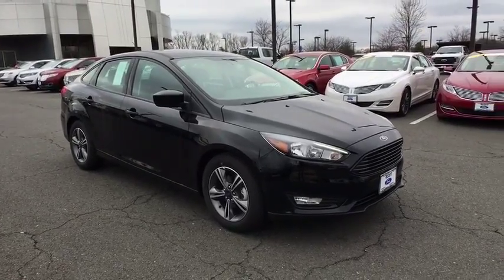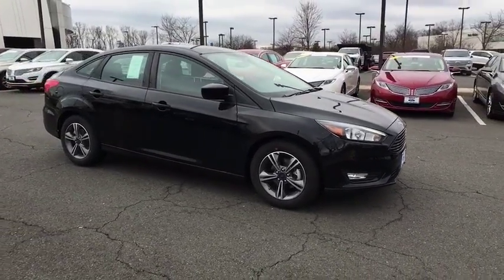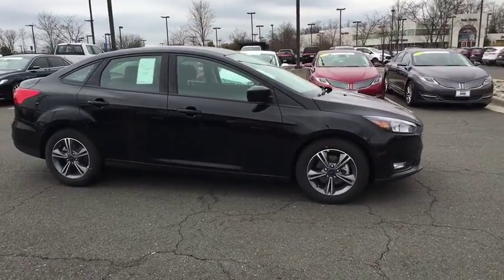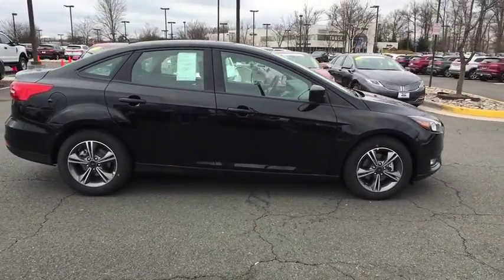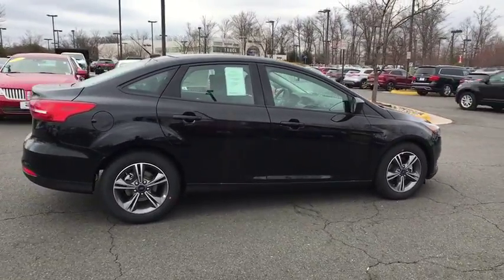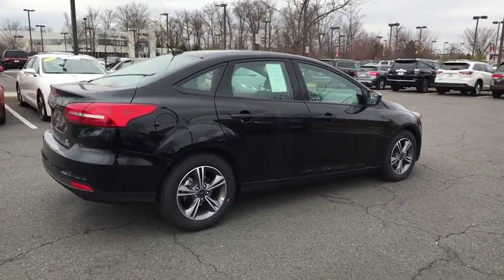2018 Ford Focus Chantilly, Leesburg, Sterling, Manassas, Warrenton, VA 85307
Shadow Black N 2018 Ford Focus available in Chantilly, Virginia at Ted Britt Ford Lincoln. Servicing the Leesburg, Sterling, Manassas, Warrenton, VA area.

2018 Ford Focus SE Ted Britt Ford #1 Ford Dealer on the East Coast!